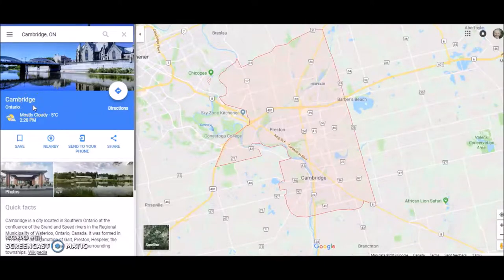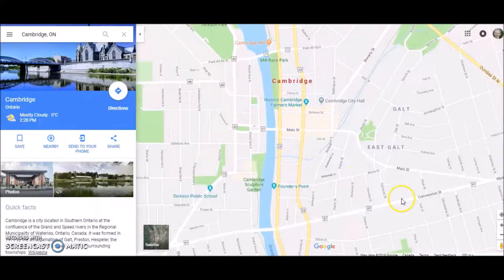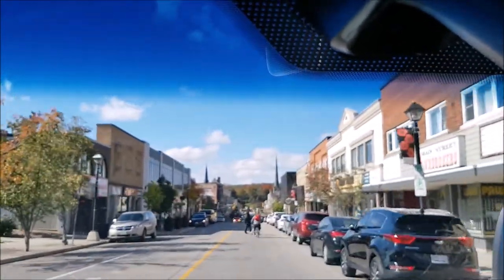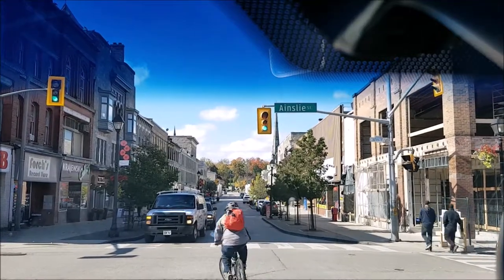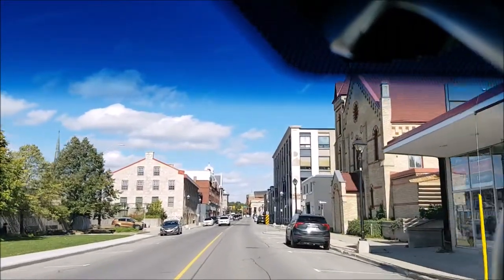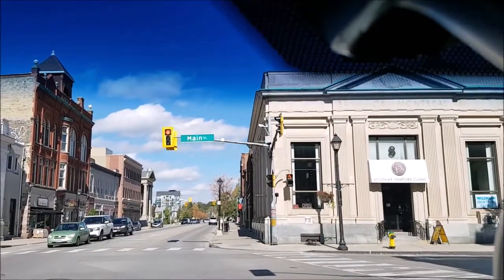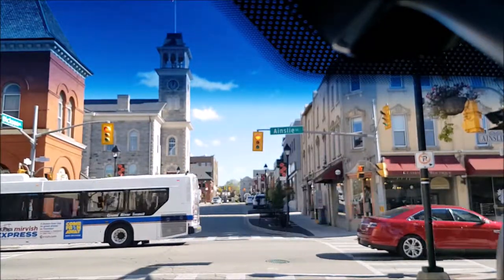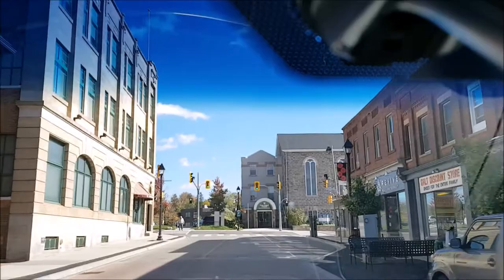Driving Tour of Downtown Cambridge (Galt)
A Drive through downtown Cambridge (Galt) - for those Unfamiliar with the area :)